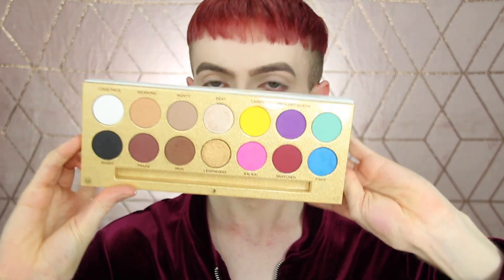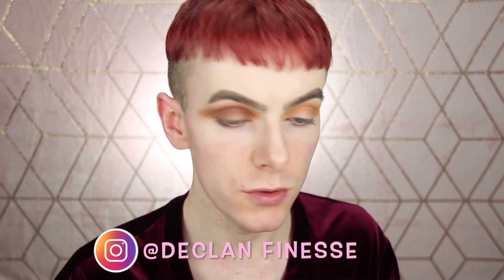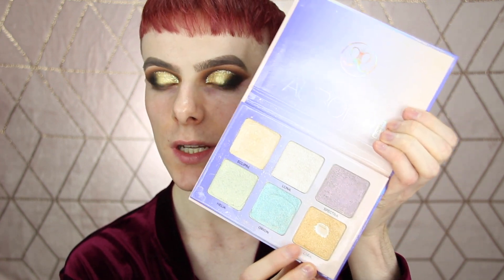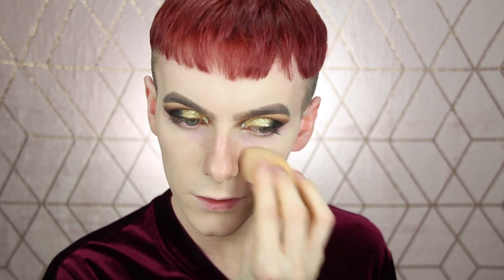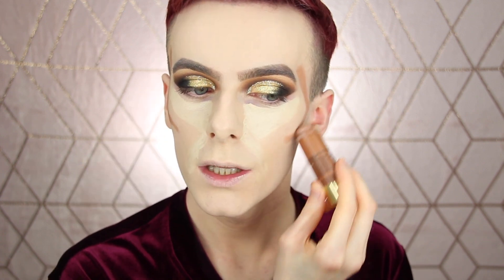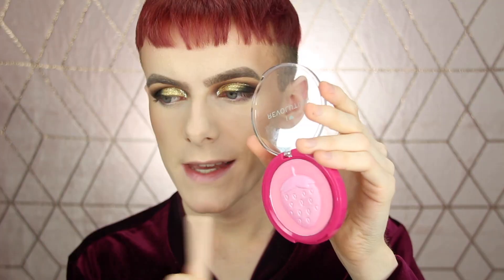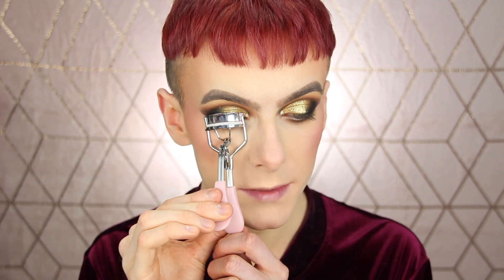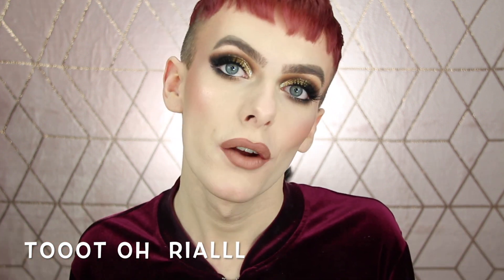SUPER GLAM NEW YEARS EVE MAKEUP TUTORIAL | PARTY PROOF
@maybelline 24Hr SuperStay-Irvory
@tartecosmetics ShapeTape-Fair
Amazon Clay Liner
Eye&Cheek Palette🌸
@anastasiabeverlyhills Brow Pomade-Taupe
Dewy Set💦
Liquid Lipstick-Toast&Stripped
Aurora -Lyra & Eclipse
Clear Brow gel💧
@makeuprevolution Pro Concealer-C1
Conceal&Define -C1
Strawberry Blush🍓
@nyxcosmetics_uk Matte Bronzer
Glitter Glue
Gold Glitter✨
@illamasqua Deity Glow
@maccosmetics Prep&Prime
@lagirlcosmetics Velvet bronzer
Eyes
@lunarbeauty @mannymua733 Lifes a Drag palette💫
@loreal Paradise Extatic
@w7makeupuk Metal Flash-Gold
-Declan 🌷
Let's chat in the Comments Below!